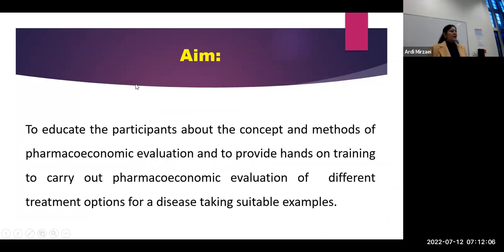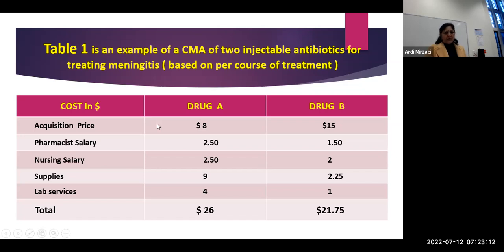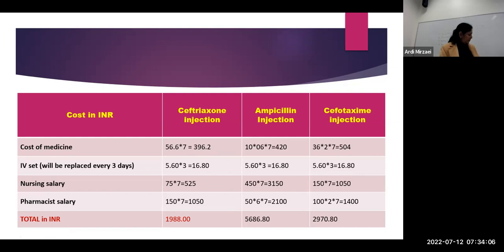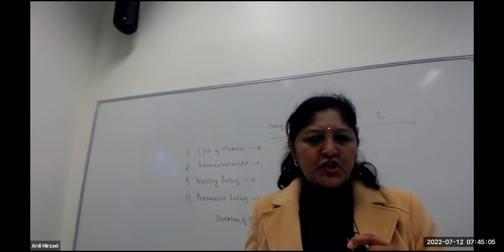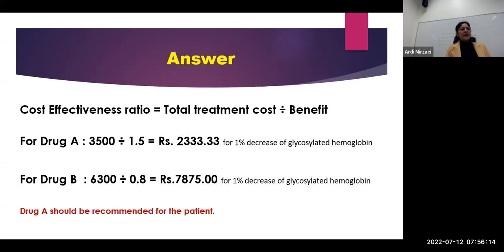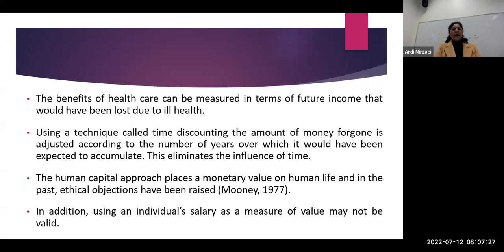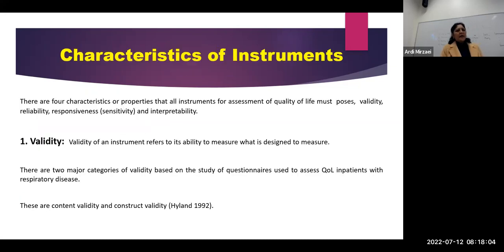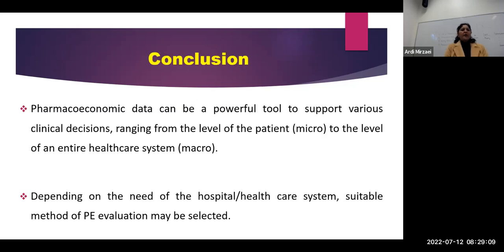Overview of pharmacoeconomic methods with hands on training